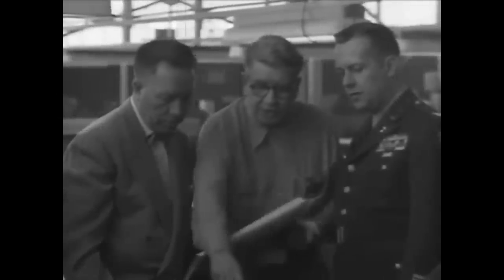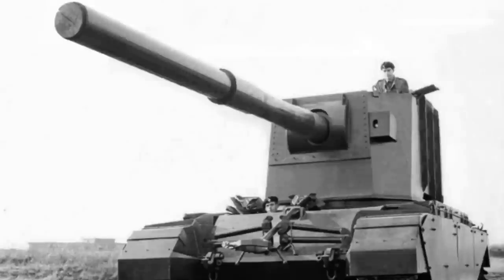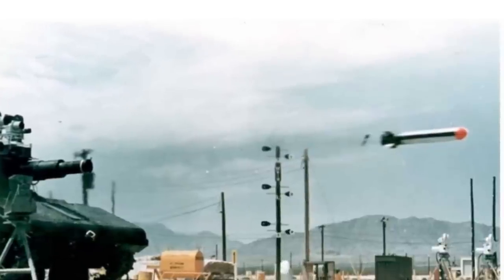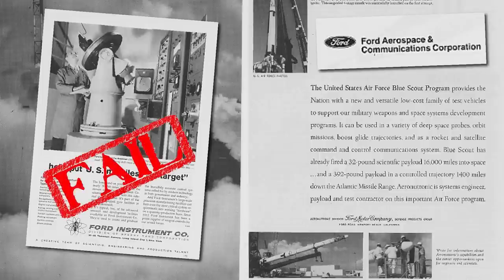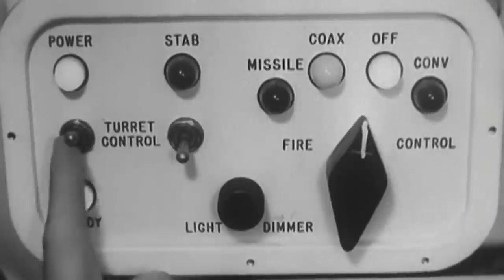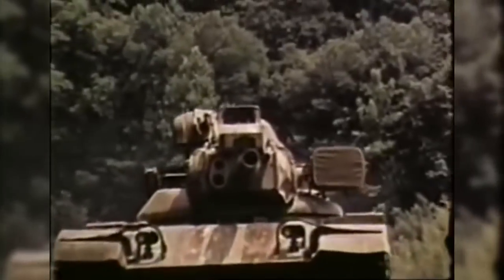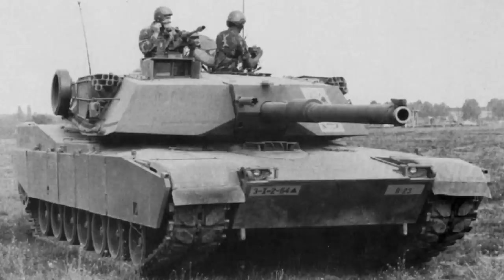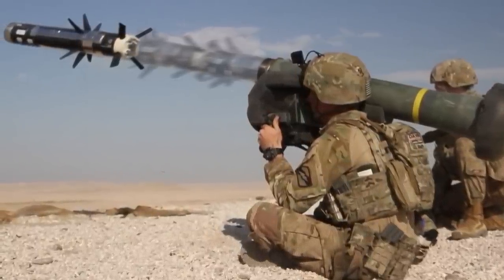MGM-51 Shillelagh - Was it a complete failure?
Starship, Sheridan, MBT-70. All 3 of these vehicles have been considered failures. All 3 of these vehicles were armed with the same MGM-51 Missile. But what happened? Were the Americans just getting ahead of themselves? Was the missile itself the issue?

Any feedback is greatly appreciated, I'm always trying to improve.